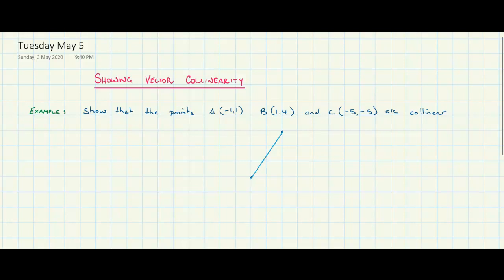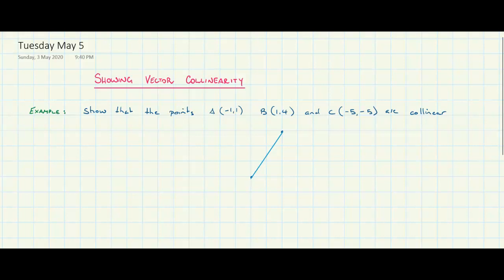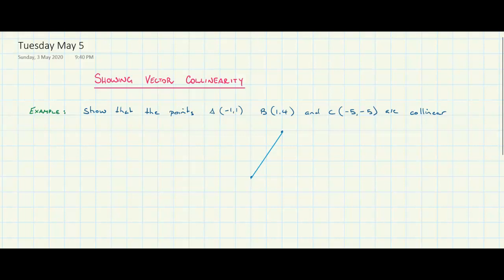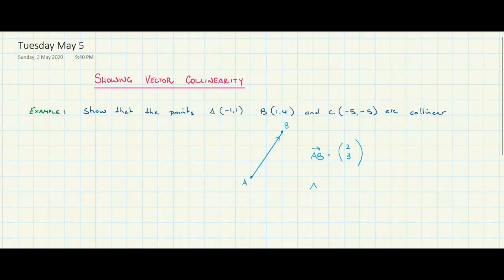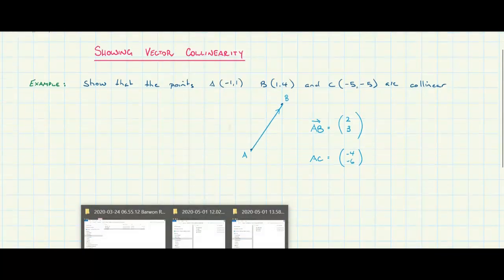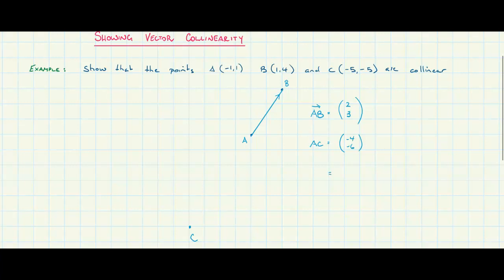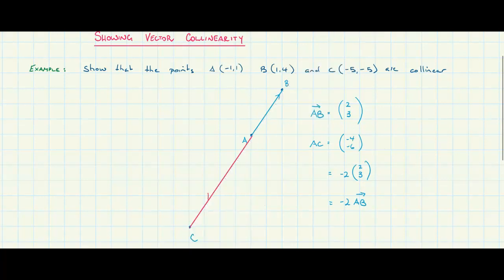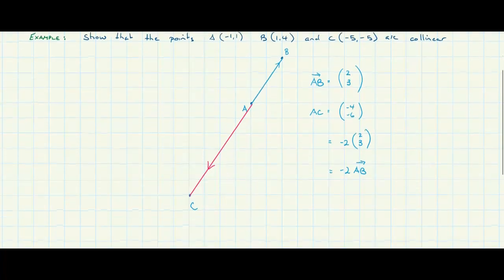Vectors - testing for collinearity